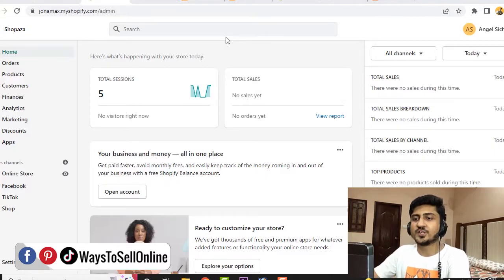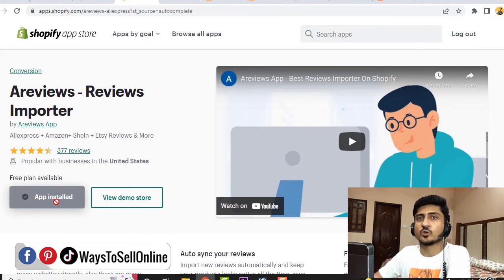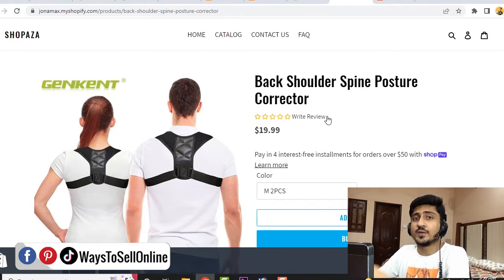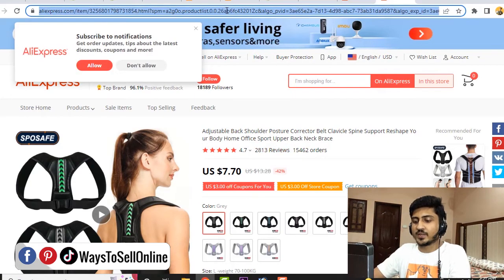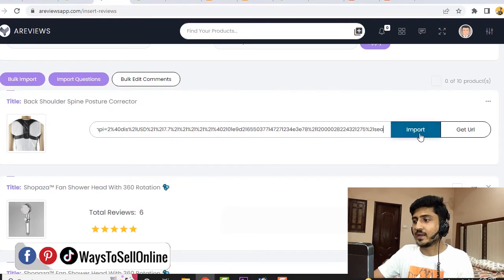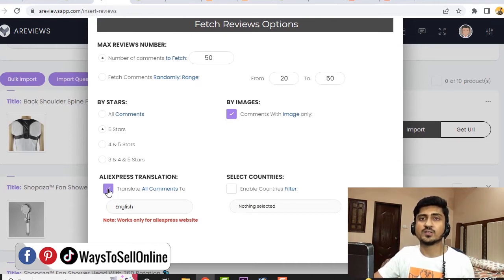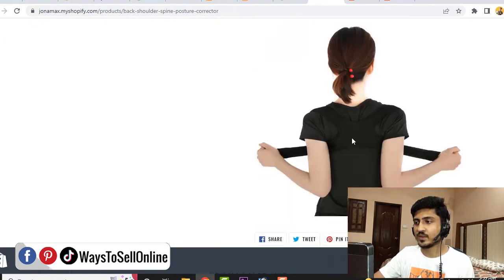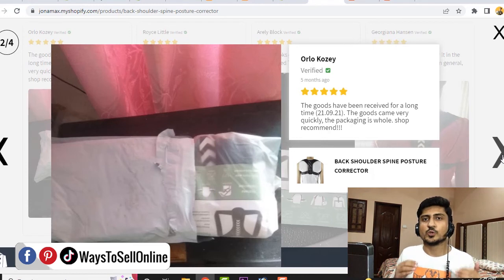How To Get Reviews On Shopify Store | Best Shopify Review App Free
If you are looking for free shopify review app then you are at the right place, because in this video i will show you step by step how to get reviews on shopify store and also tell you best shopify review app which can work nest for you.